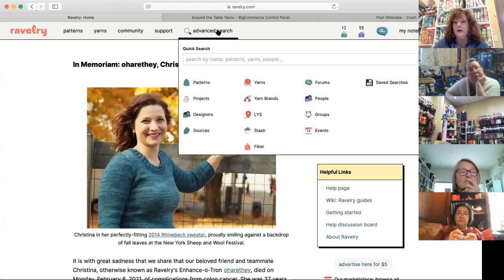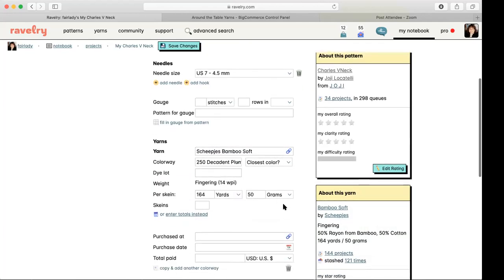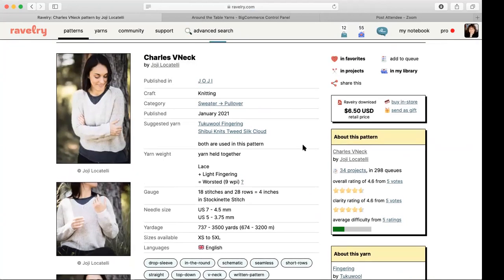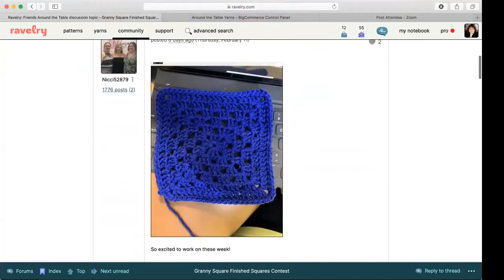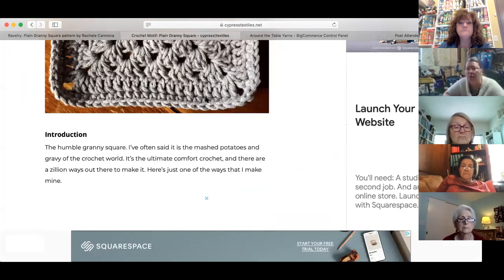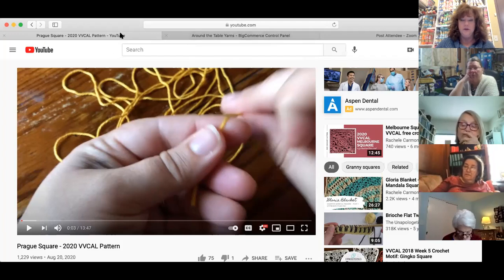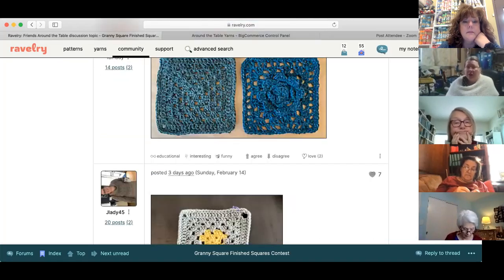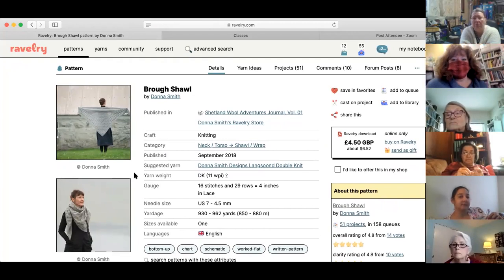Ravelry Tutorial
Pam shares the basics of Ravelry and how to set up a project page.